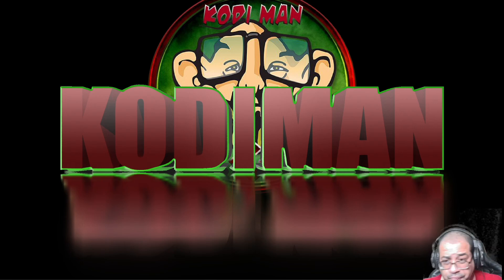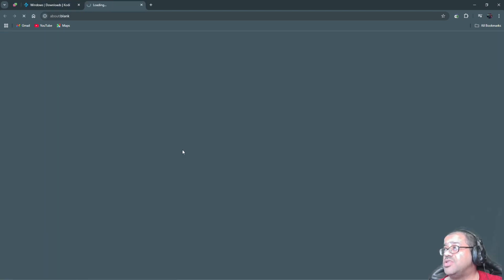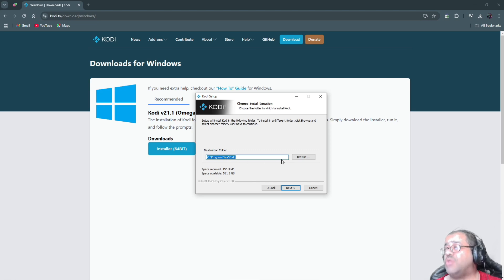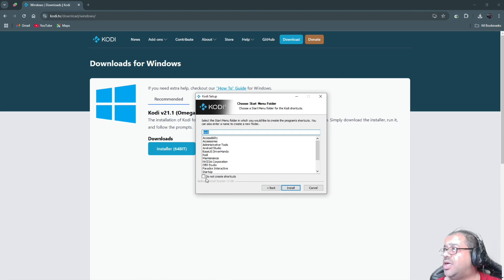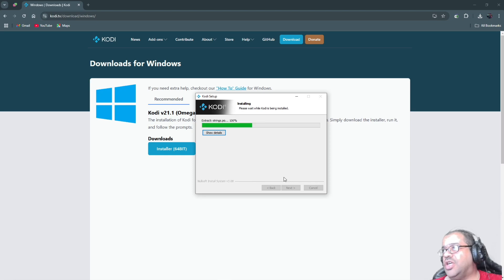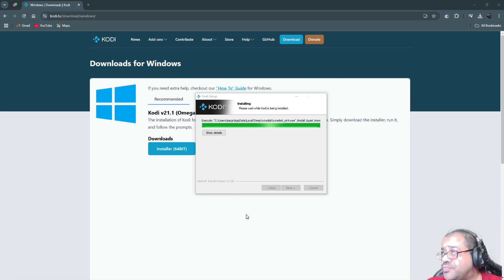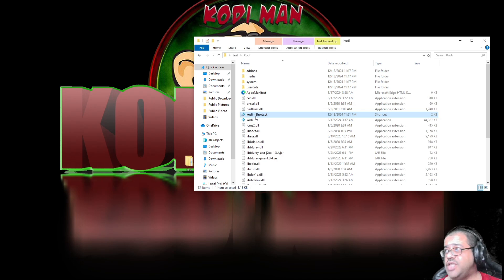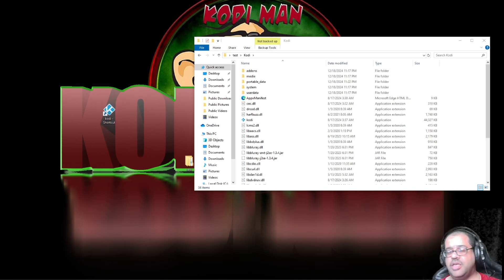HOW TO MAKE A PORTABLE COPY OF KODI AND TAKE IT ANYWHERE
This is a short video on how to make a portable copy of kodi.Very nice that you can make as many as you want and take it anywhere.

Free Music for Videos 👉 Music by Sonic Chill - Dusk Traffic -